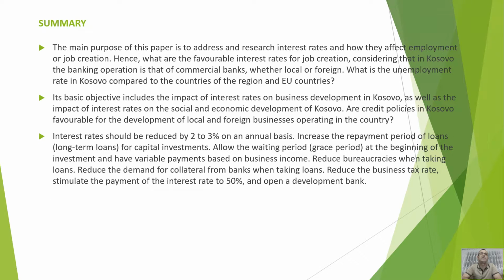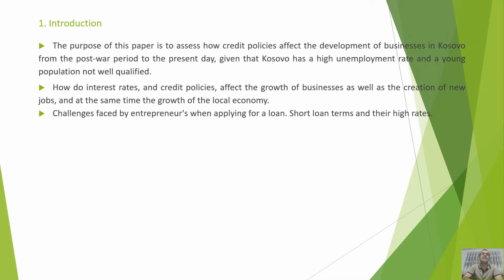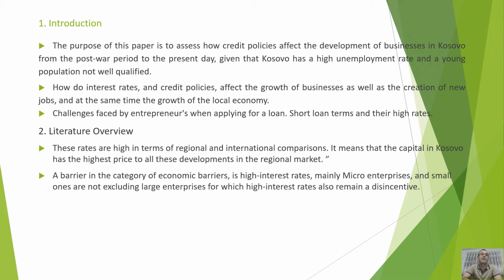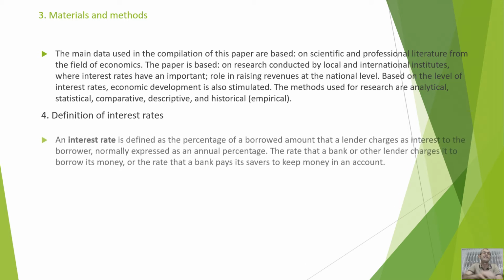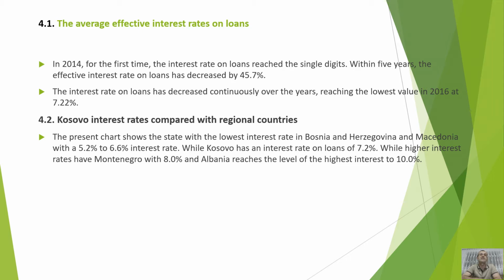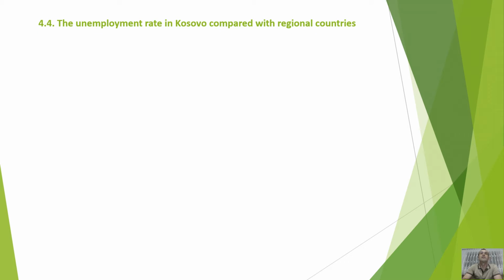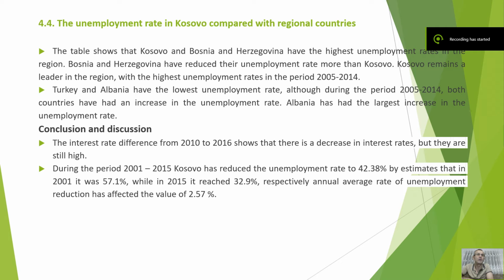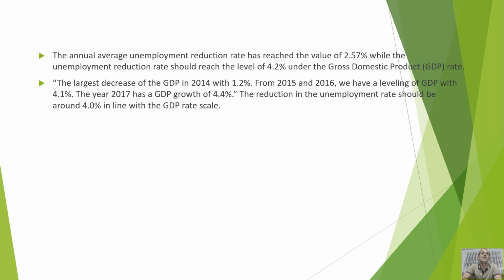The Impact of Interest Rates on Reducing the Unemployment Rate in Kosovo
Dolores Mensah HERVIE, Anna DUNAY